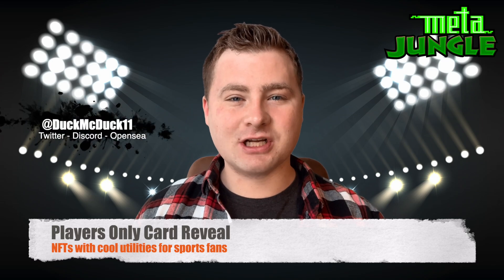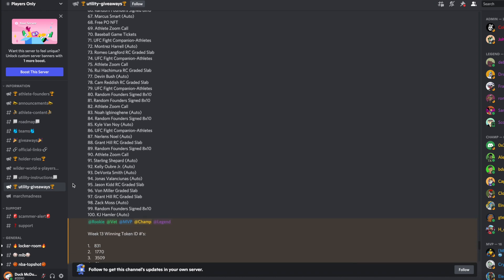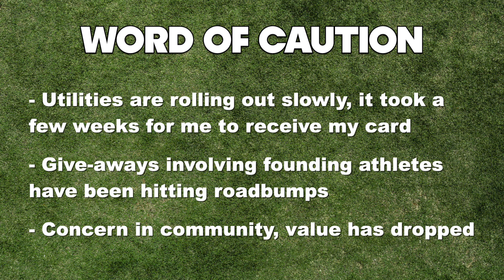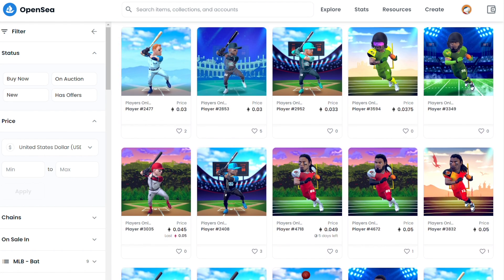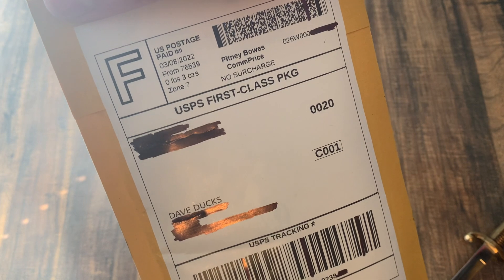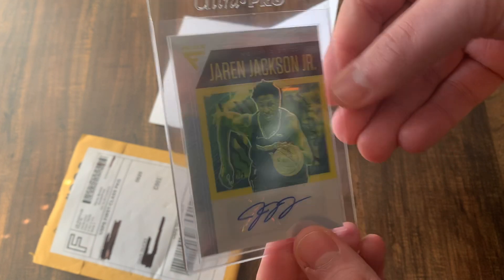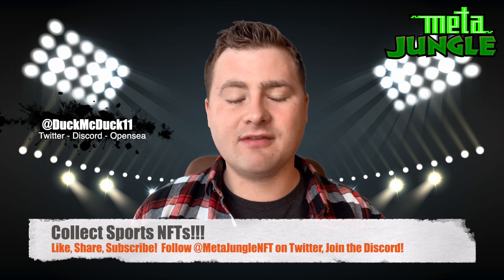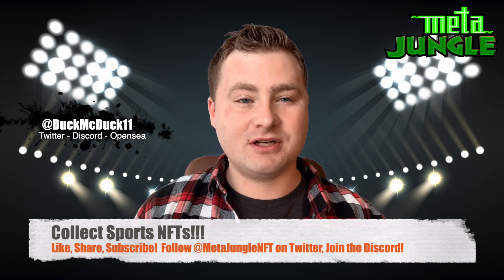Players Only Card Reveal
Collecting sports related NFTs can recreate the excitement you felt as a child when opening a pack of cards & finding something rare or collecting a book full of your favorite players…

Caleb is back to reveal a card he won as part of a utility giveaway with Players Only NFT!  He'll also give a bit of an update on how the project is going and some things to be aware of with the project.

Chapters to review:
:42 - Word of caution
1:39 - How I won
2:07 -  Revealing my card

Learn more & stay up to date on the latest Players Only developments by joining & visiting the Physical Collectable NFTs channel.

MetaJungle provides free resources to empower NFT artist & collectors to find success in the NFT jungle.